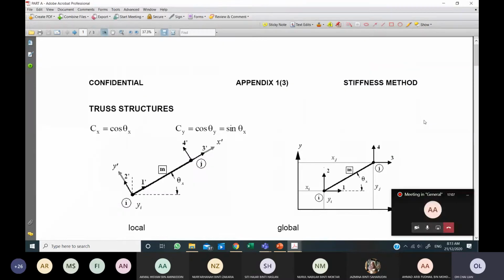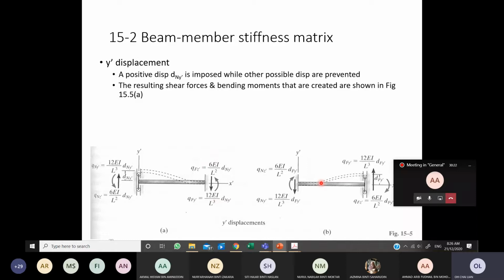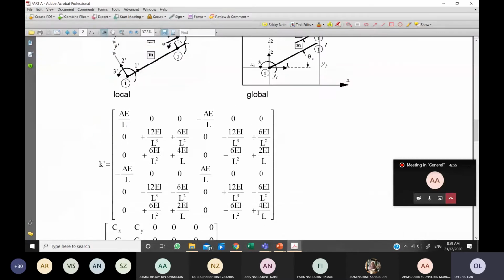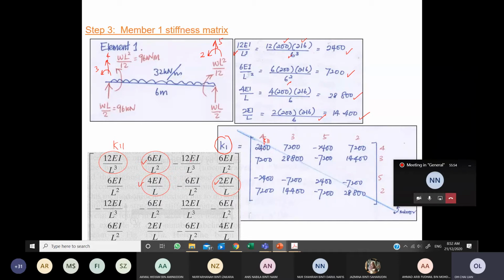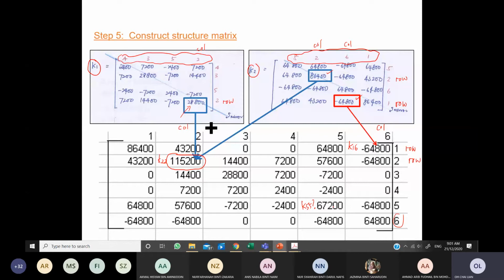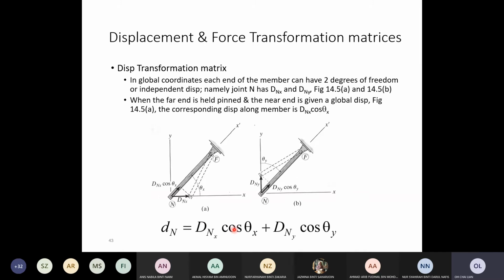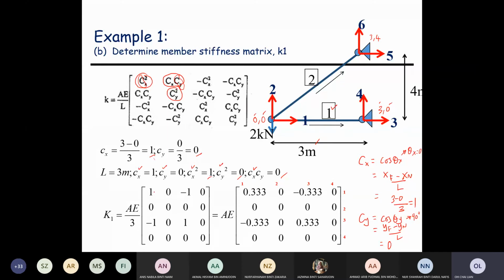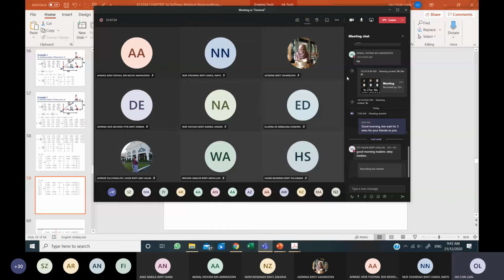Week 10 Member Stiffness Matrix